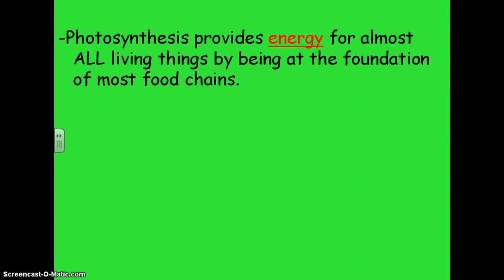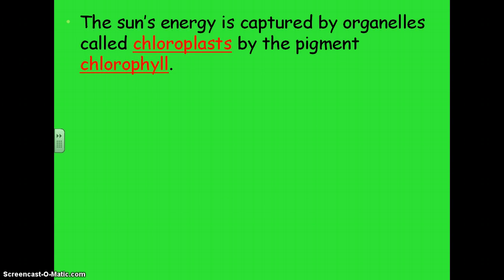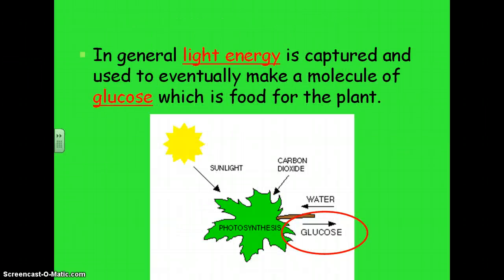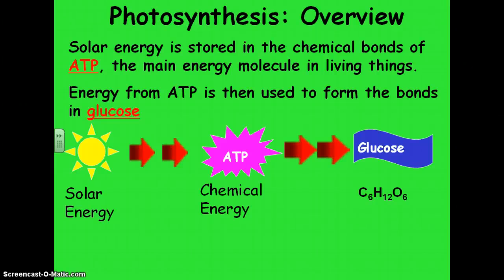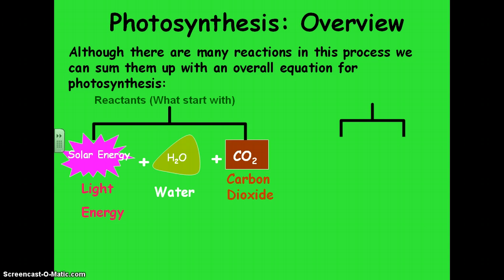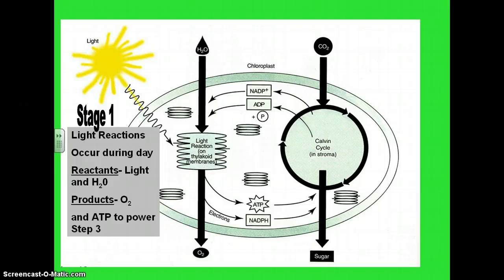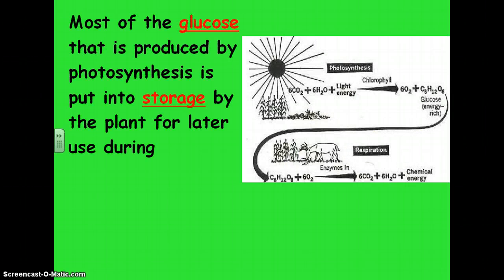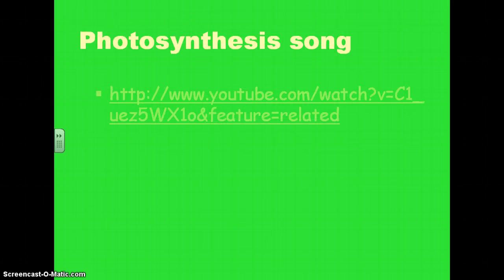Photosynthesis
3.2 B photosynthesis